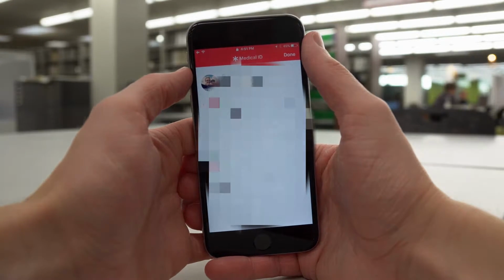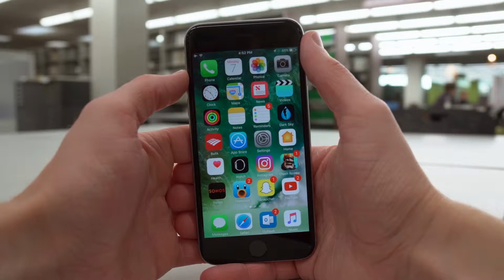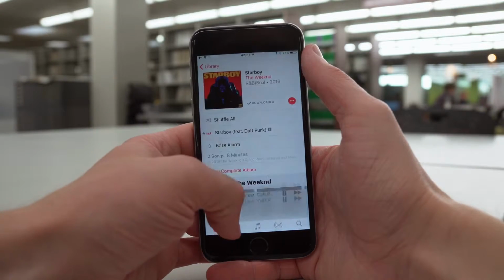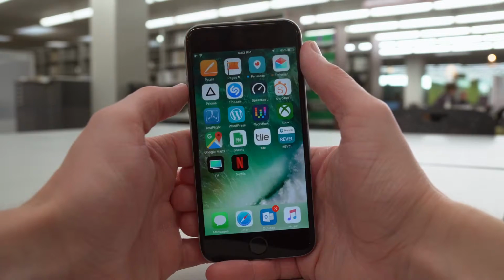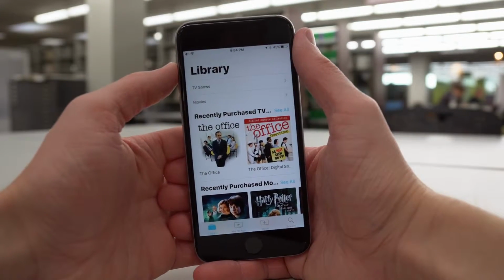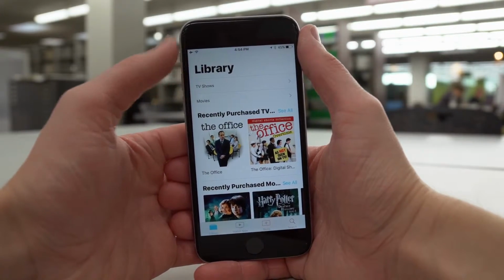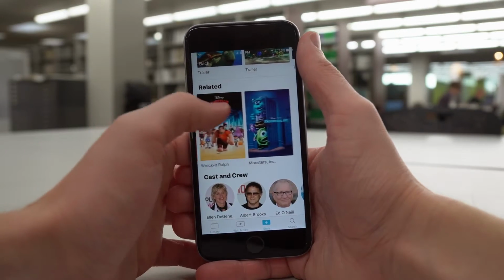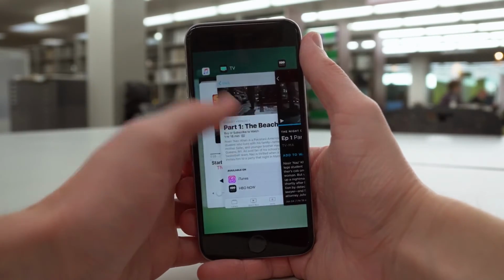iOS 10 2 beta 2 What s new TV app!